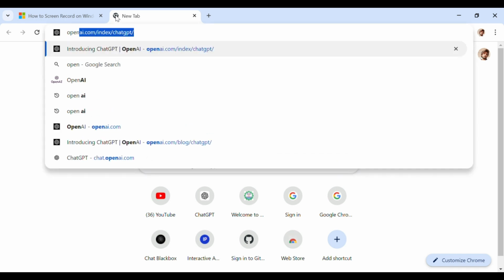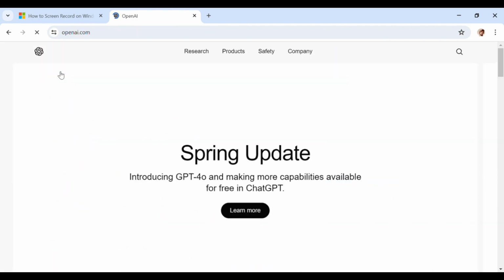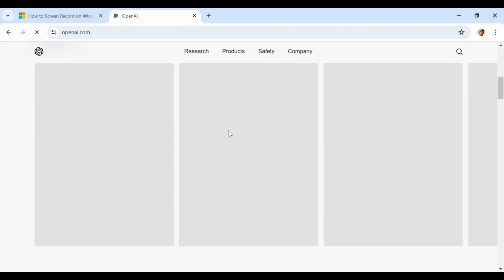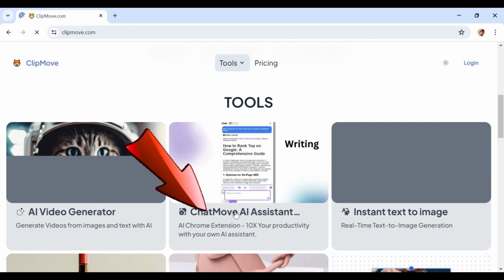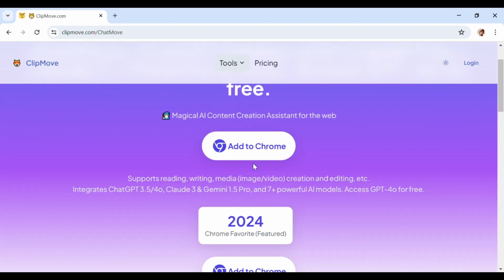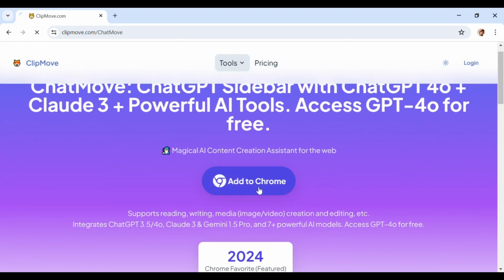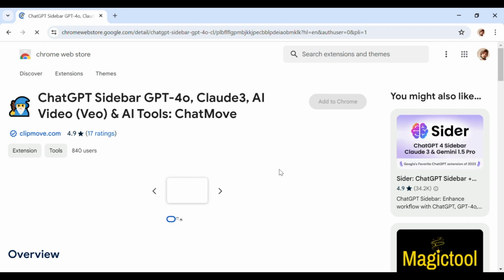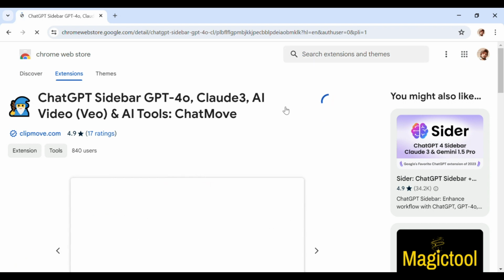Get GPT-4o for FREE NOW with this Mind-Blowing Hack! (2024)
Learn how to unlock GPT-40 for free using this secret hack in 2024! In this video, we will guide you through the steps on how to access GPT-40 without any costs involved. Don't miss out on this exclusive trick to access the powerful capabilities of GPT-40 without spending a penny. Watch now and unlock GPT-40 for free!
video published, and we hope it deserves your attention.